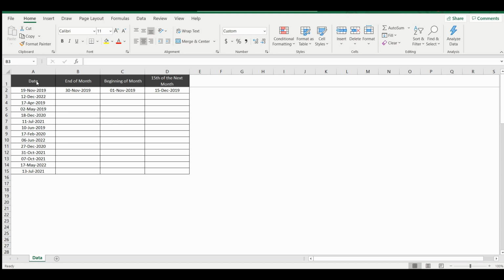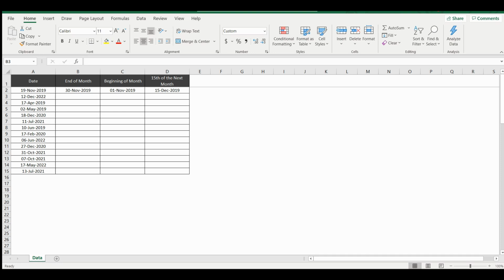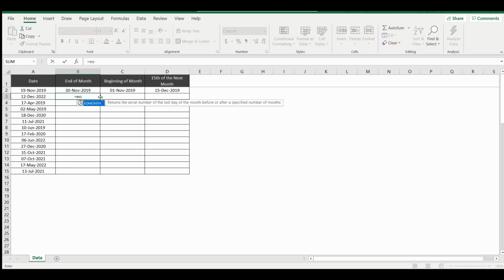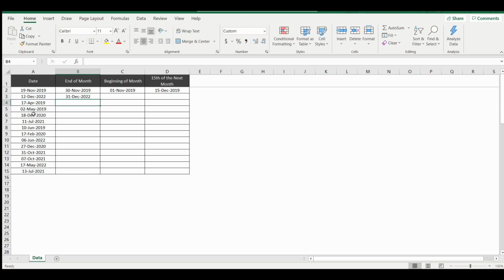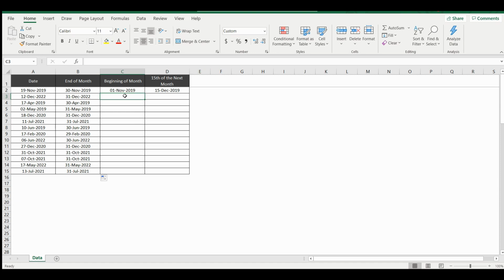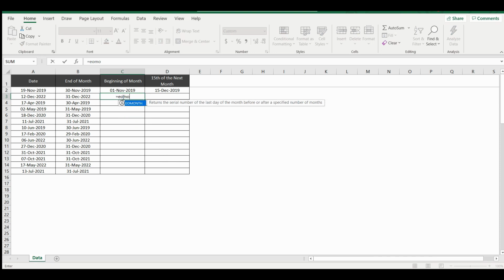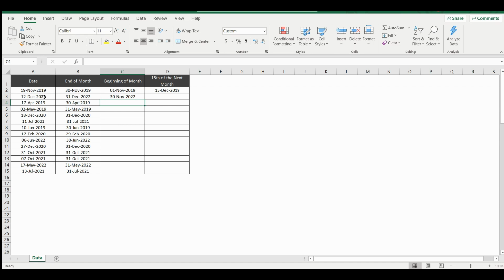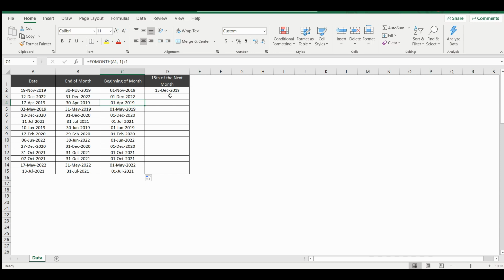End of Month Formula Excel - Beginning of Month Formula Excel - Any date Formula Excel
How to use a formula in Excel to get to the end of the month, and how to use a formula in Excel to get to the beginning of the month.
A simple excel tutorial on how to use formula in excel to get a specific date.

eomonth formula in Excel.

In the video, it details how to use the End of Month formula to get:
- End of Month
- Beginning of Month
- 15th day of the next Month